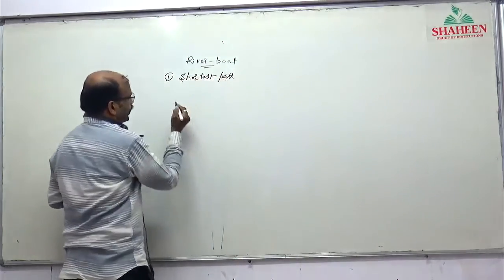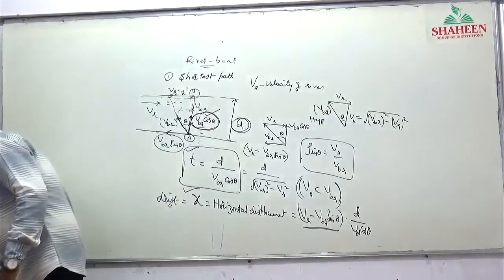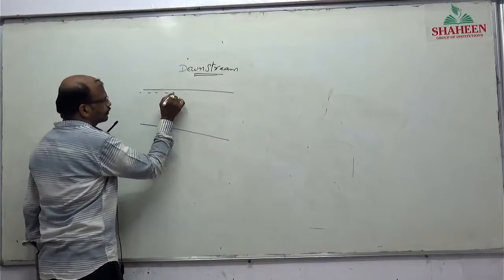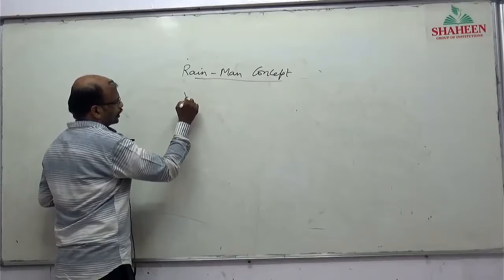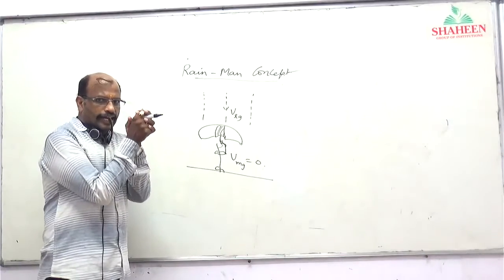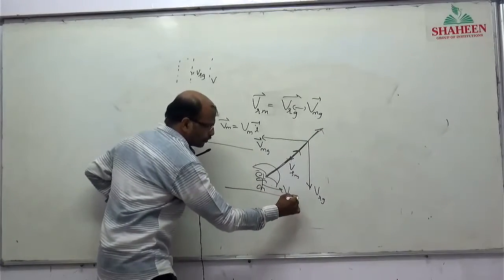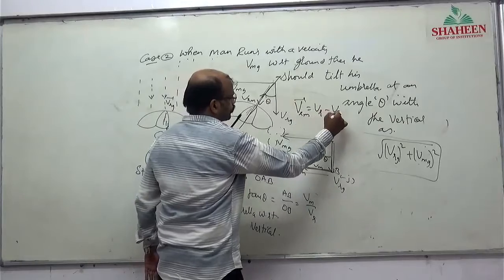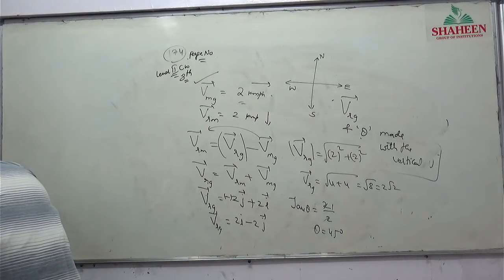1st- YEAR - PHYSICS - CHANDRA MOHAN SIR -MOTION IN PLANE- ( RAIN MAN CONCEPT ) - 25-8-21